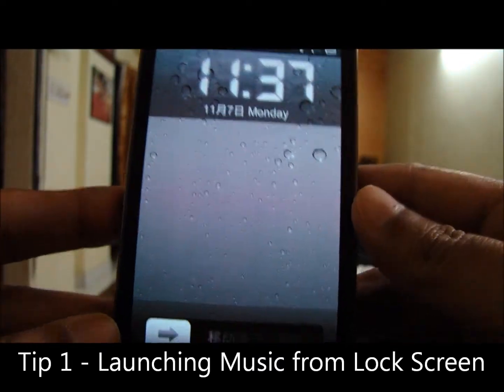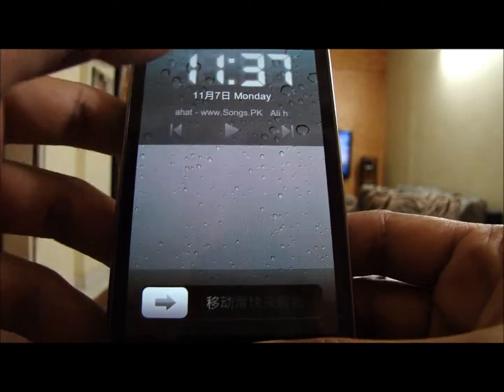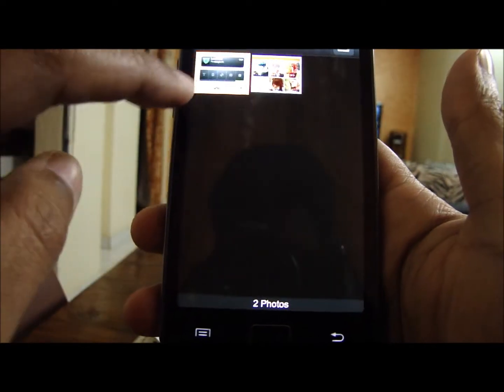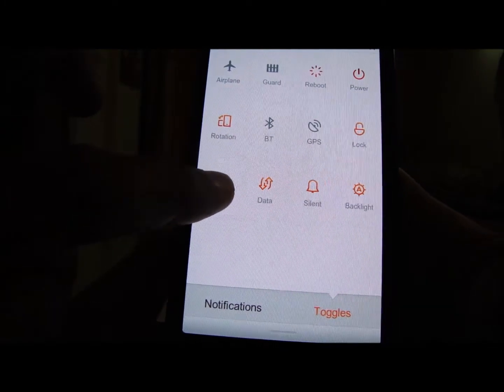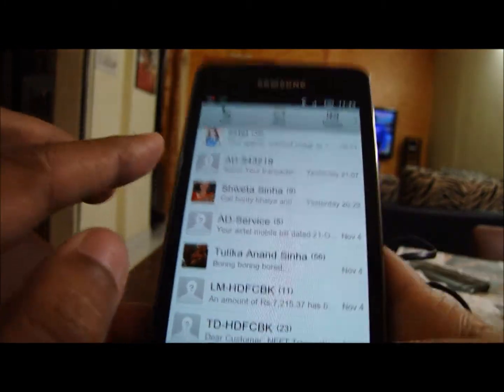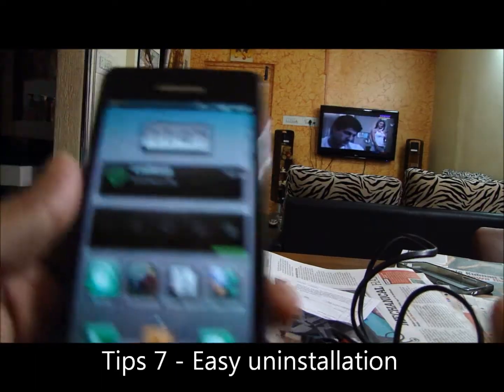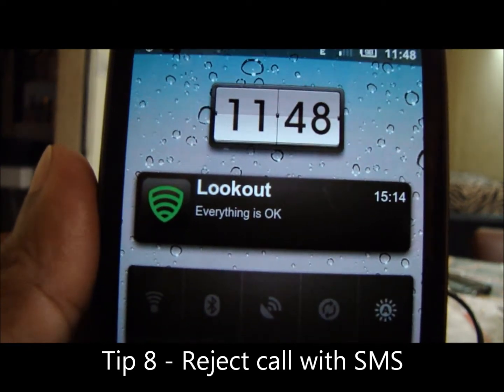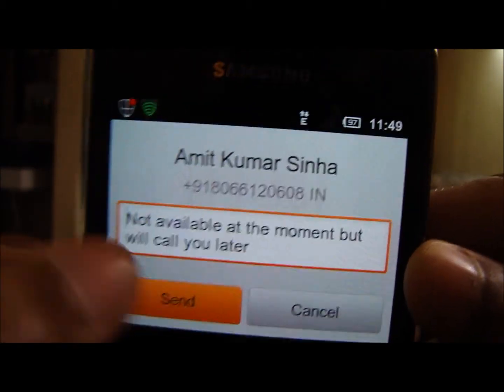MIUI-Tips and Tricks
8 MIUI Tips and Tricks that you probably did not know of.
There are many hidden features and function in MIUI, that are not well defined or explained. Here are few of them which I figured out after I started playing with MIUI.